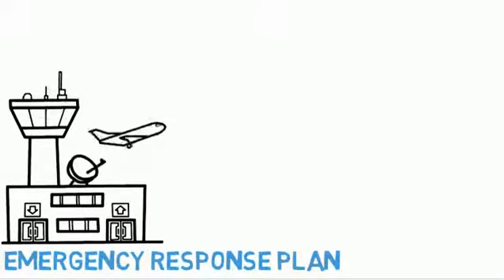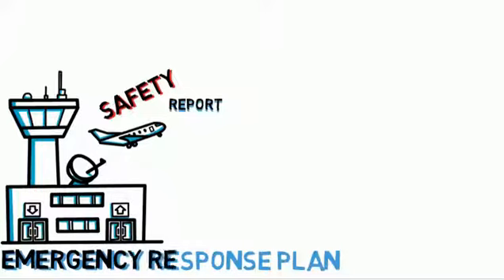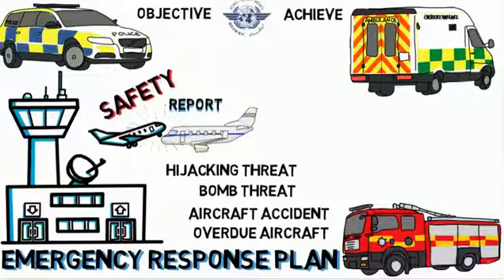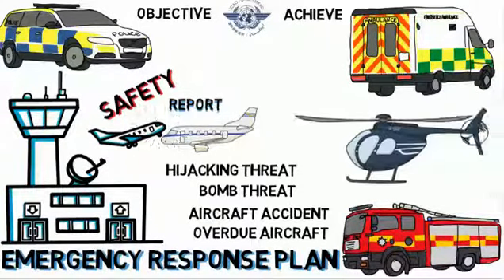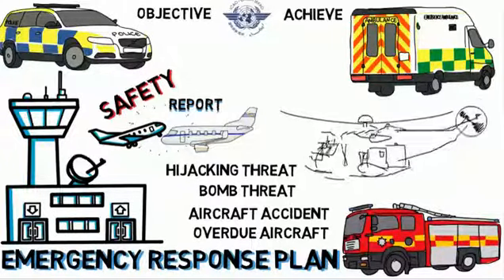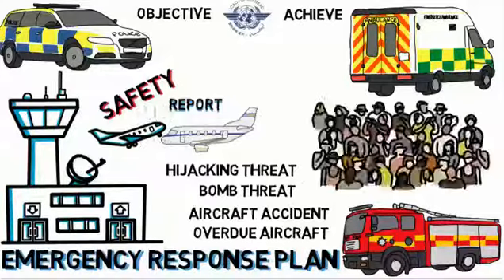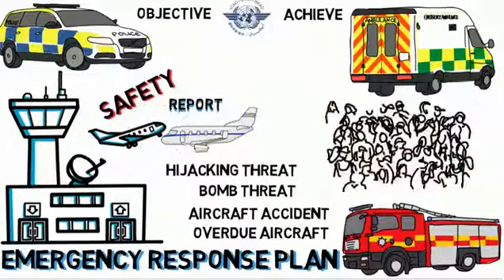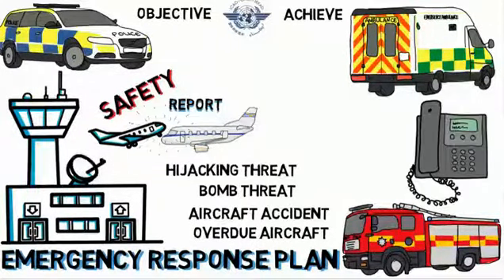PPA Newsletter May 2017 Part 2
Emergency Response plan Introduction